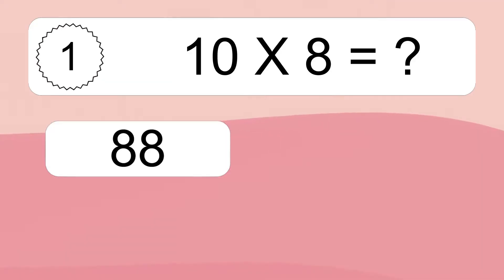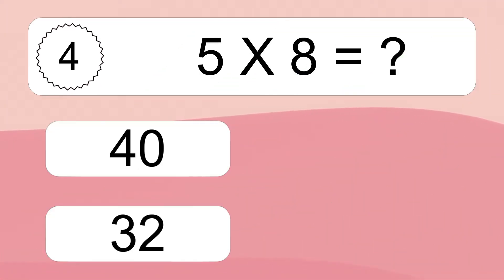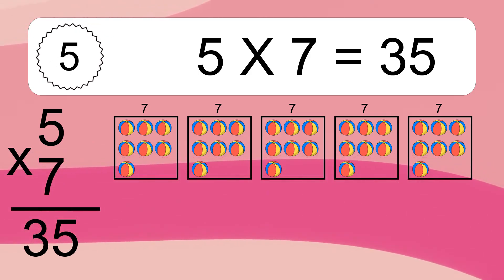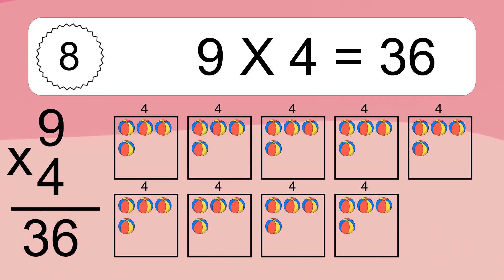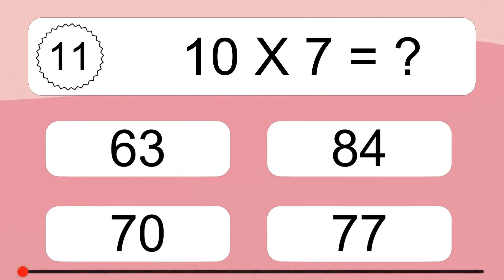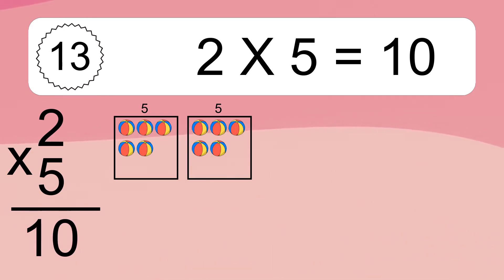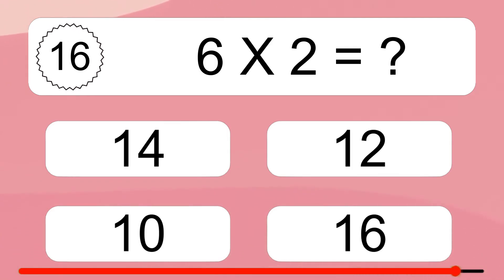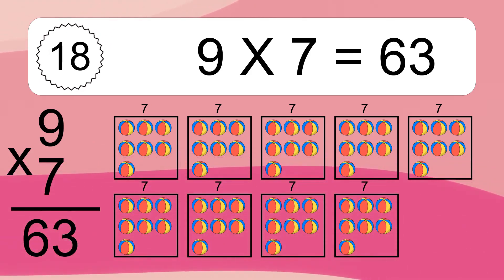20 Multiplication Quiz Exercises for Kids